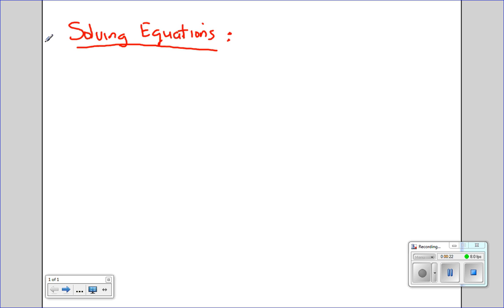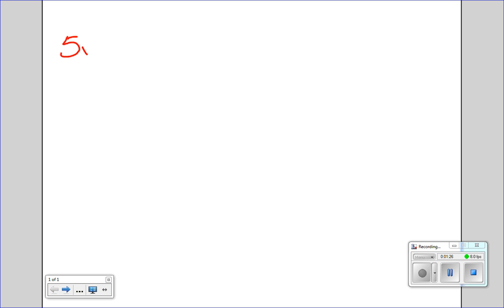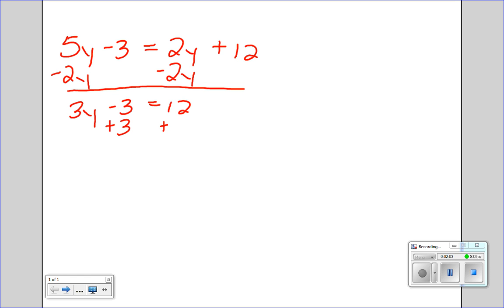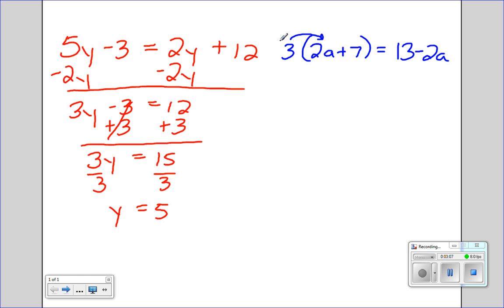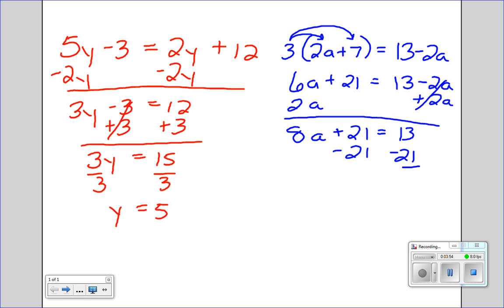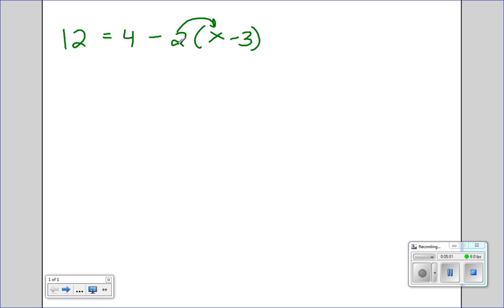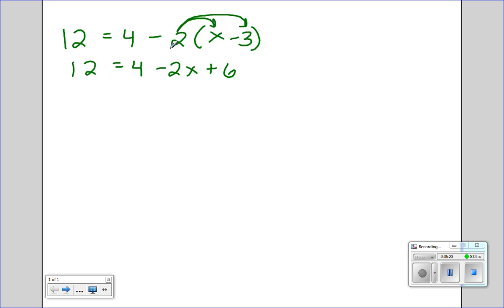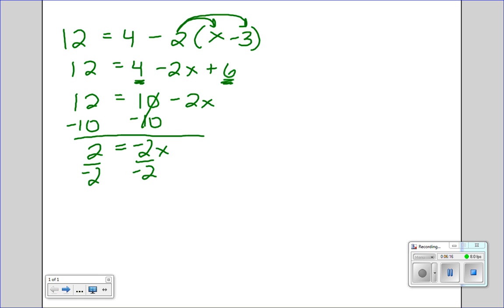Solving Equations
This walks you through how to solve two-step equations and more.